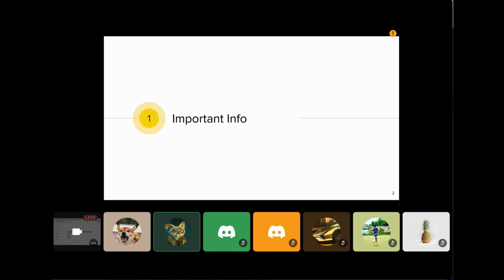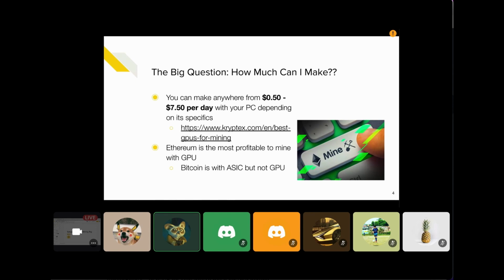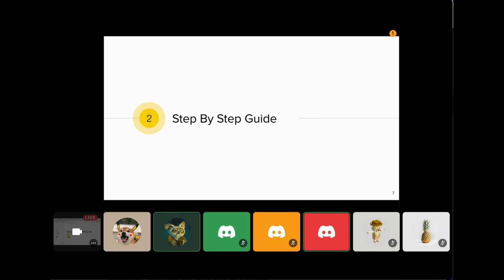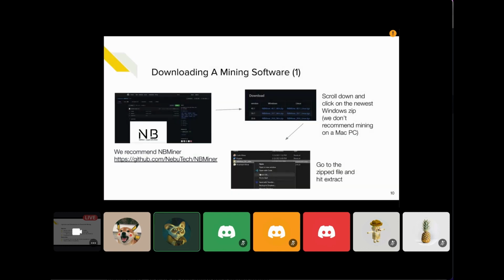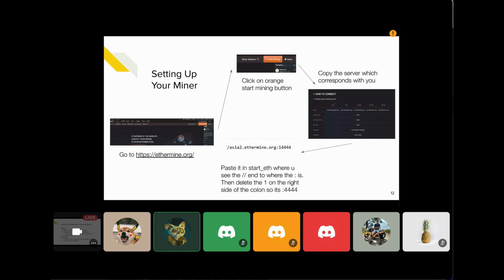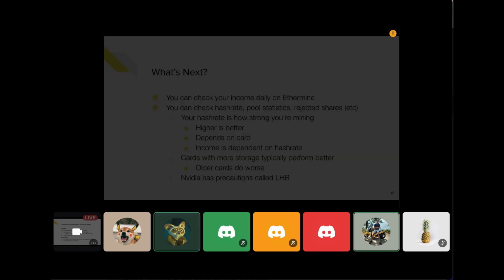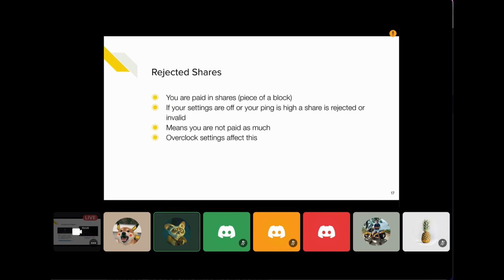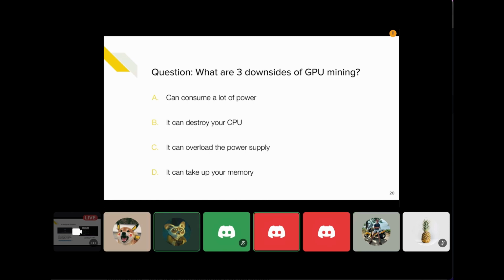Leyline FLIC Crypto 101 March 26, 2022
March 26, 2022 -  Set up your own Mining Rig

For more info please visit joinflic.org

To join us next time in our Crypto 101 lessons